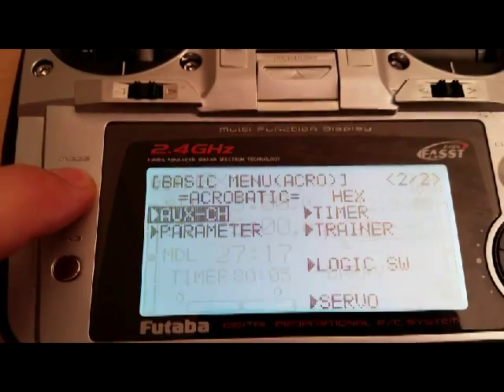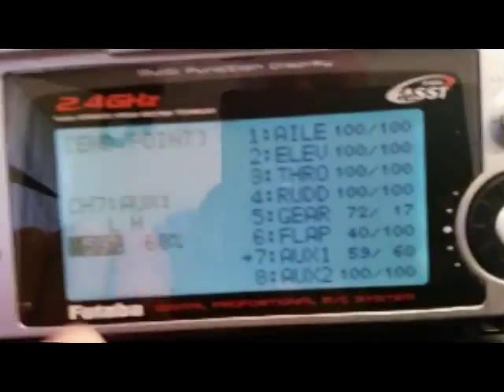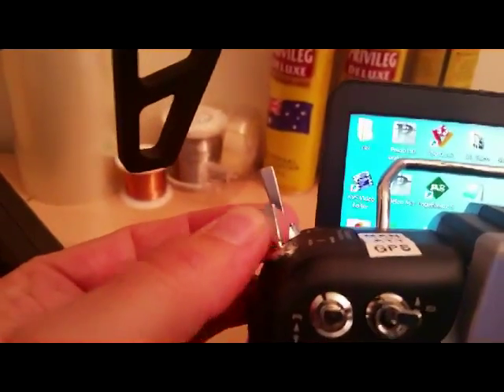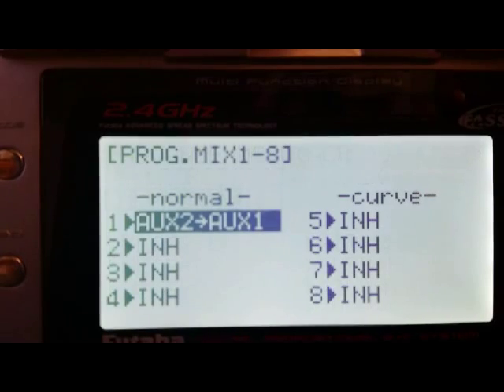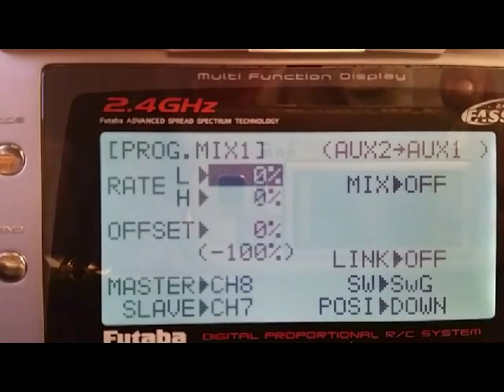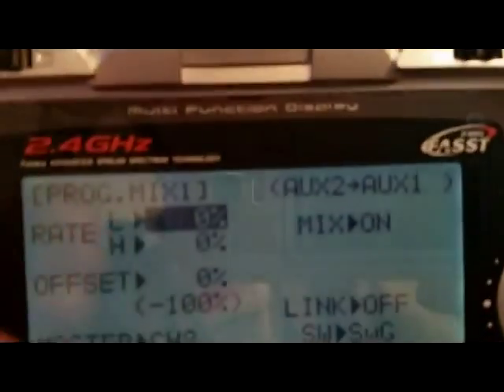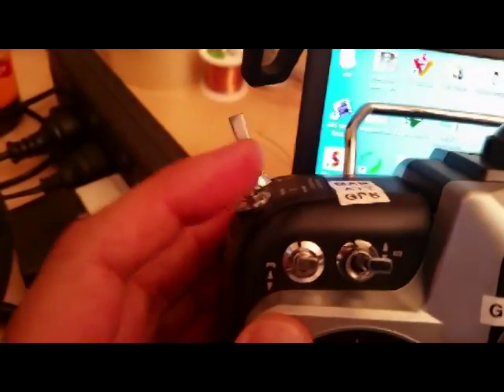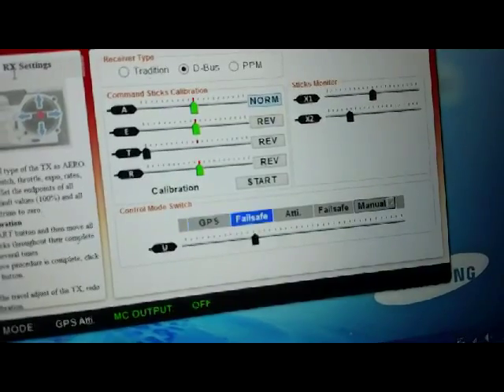HOW TO - Setup up NAZA Lite controller. Manual, Attitude, GPS & Return to Home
Just a short video detailing how to configure the three NAZA flight modes, Manual, Attitude & GPS as well as assigning and setting up a Return To Home switch.